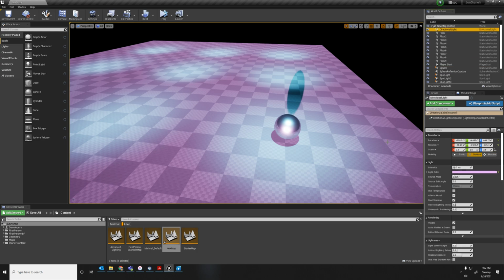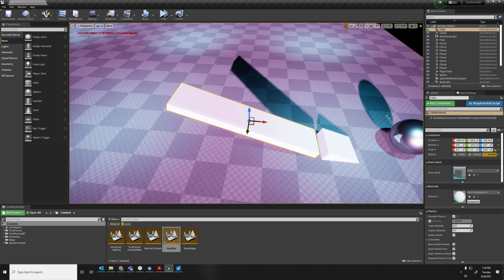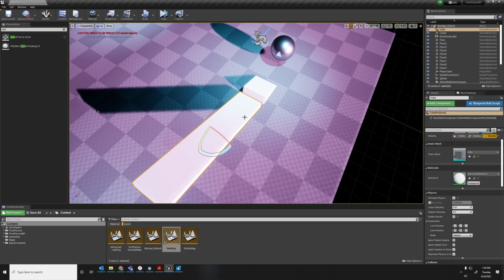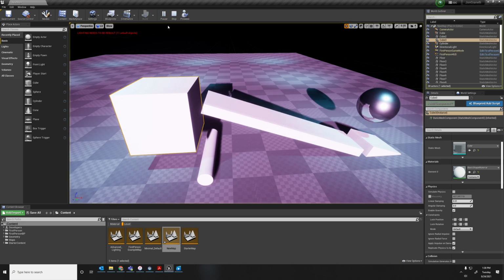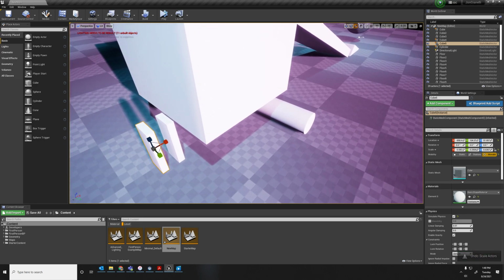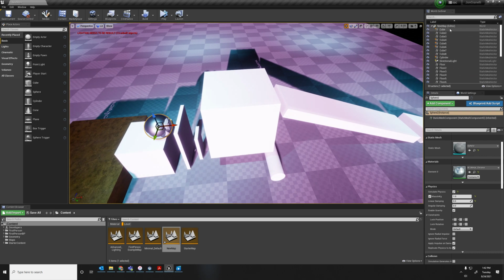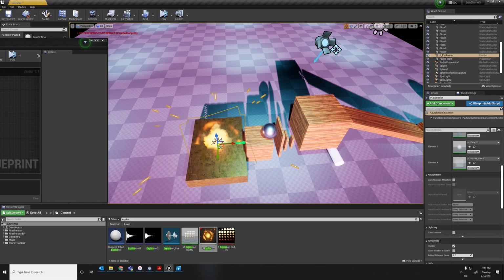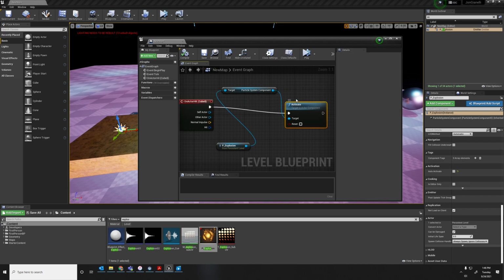Unreal Engine Rube-Goldberg Tutorial